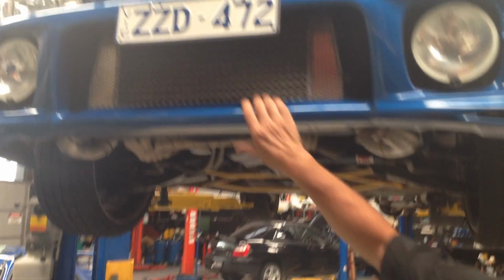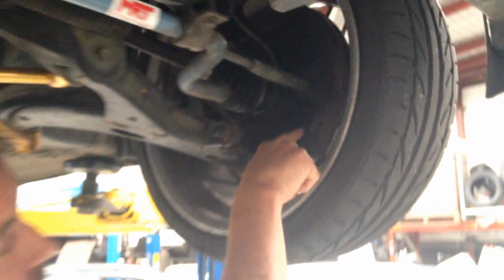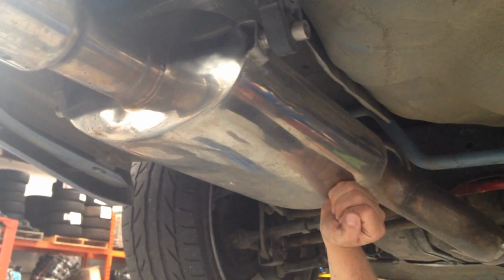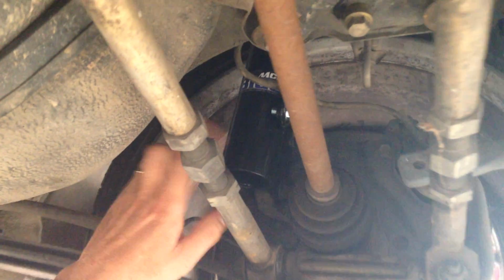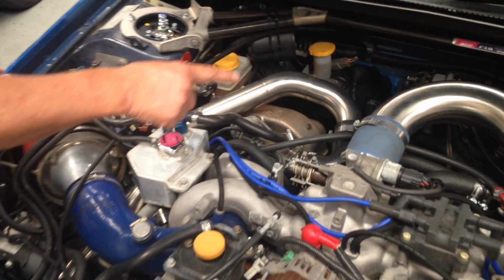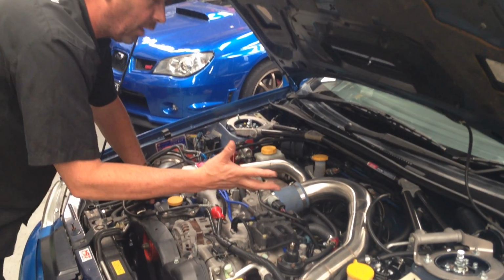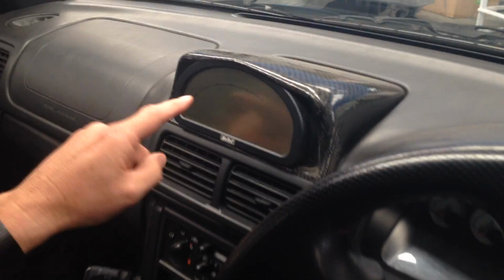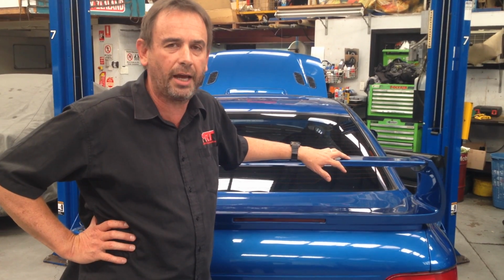Subaru WRX 99 long term test, huge mod list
INFORMATION
In this video Brett explains the MY99 WRX project car that was firstmodified back  in 1999. Huge list of parts and this car is still reliable and shows how if a car is done right it can LAST